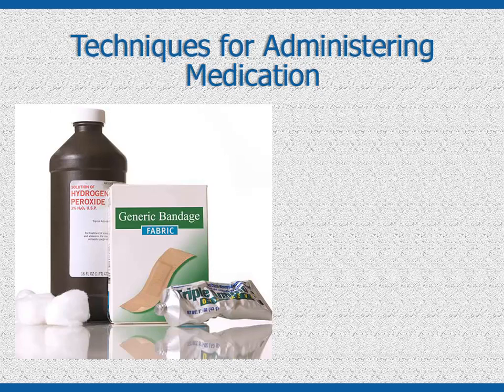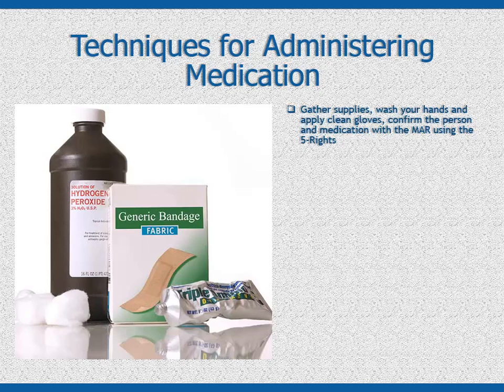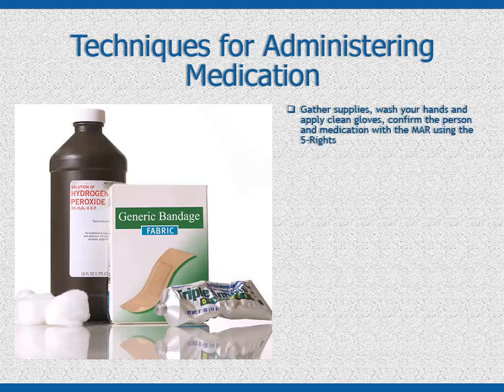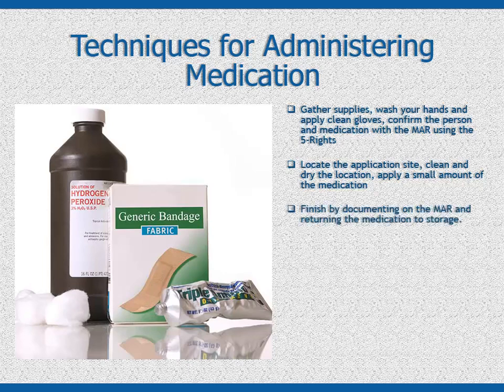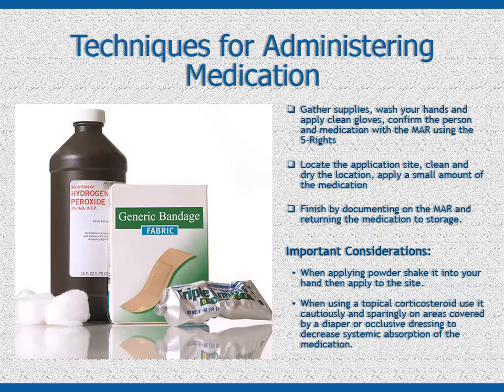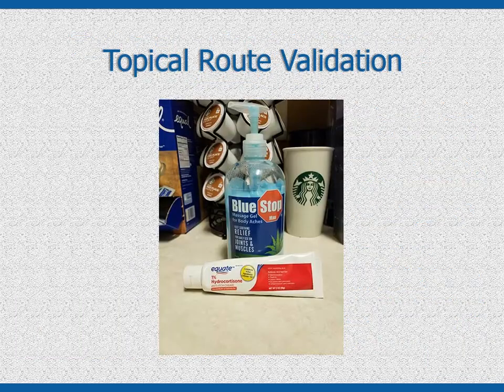Topical Route of Administration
This section discusses the techniques for administering medication by the topical route.